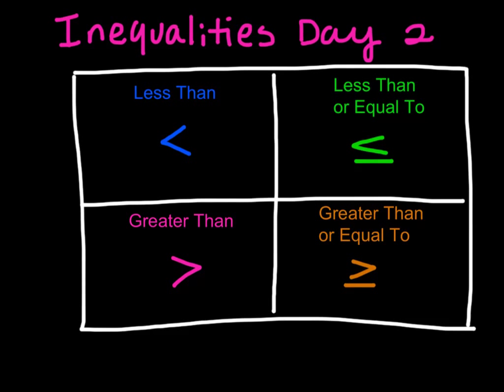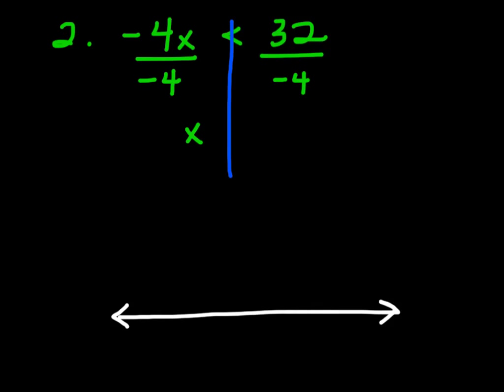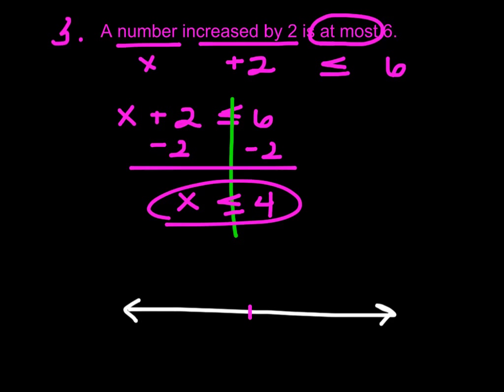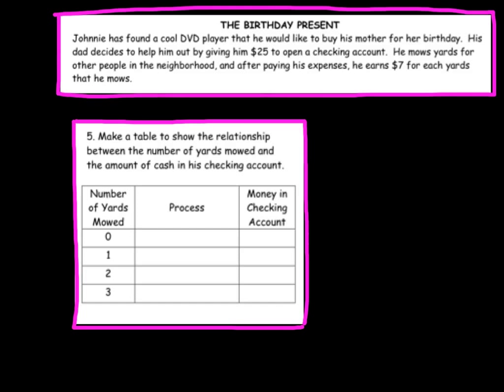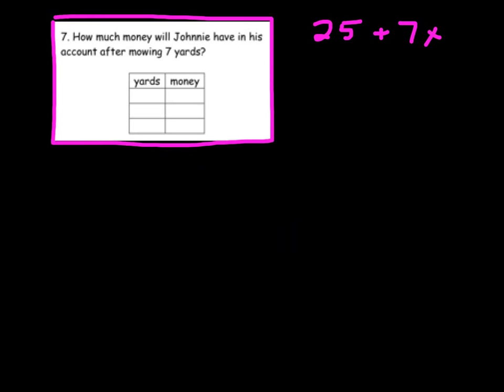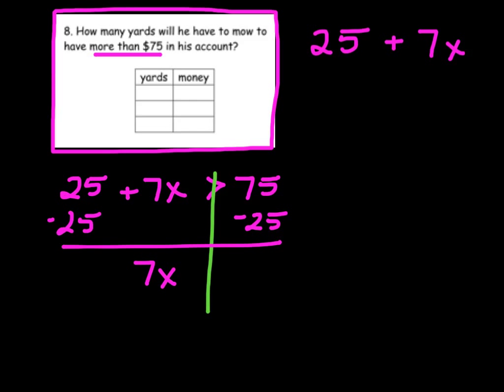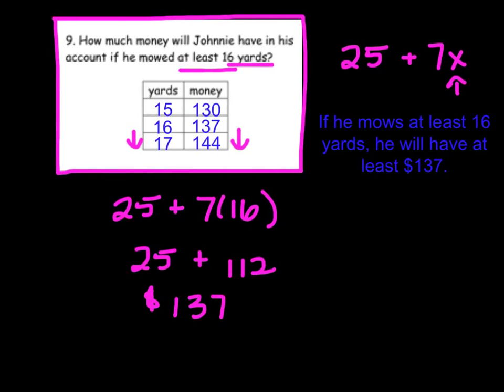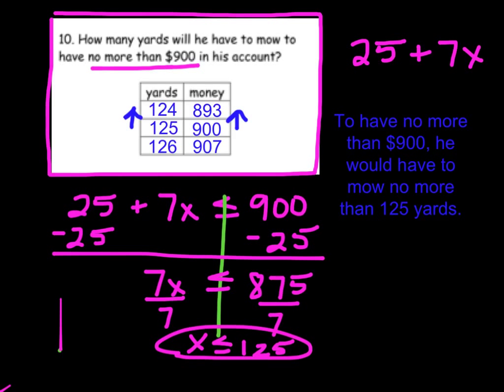Inequalities Day 2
This video investigates how to set up and solve inequalities from word problems.